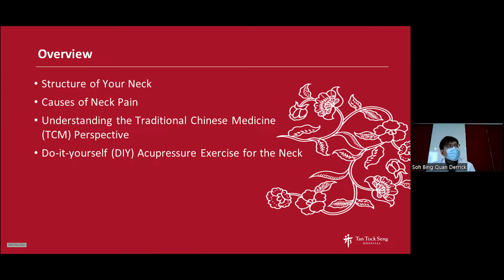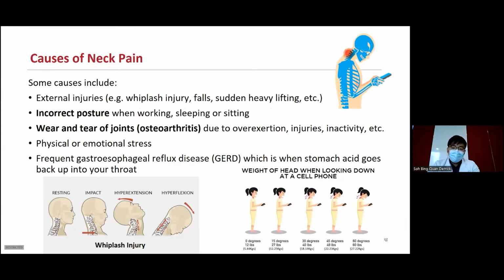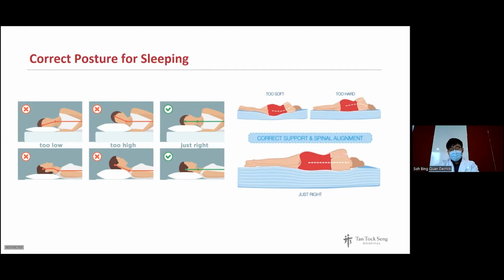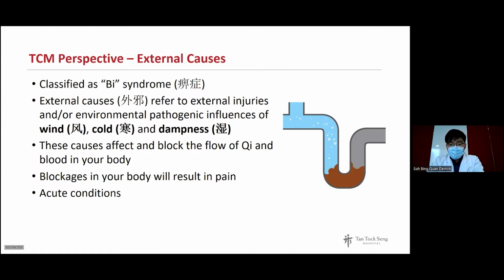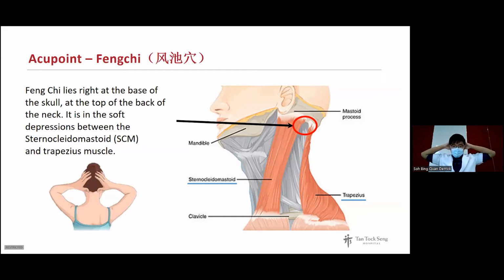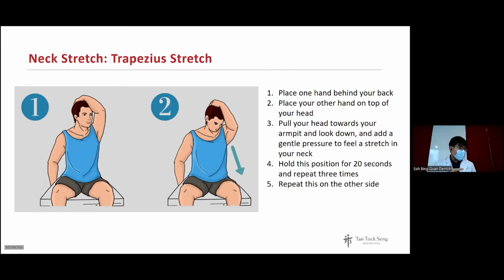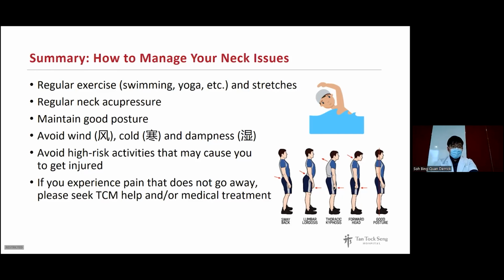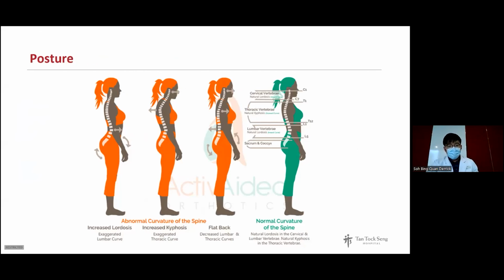TCM Approach to Neck Pain and DIY Acupressure Exercise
Working from home since Covid-19 has caused us to develop bad working habits such as doing work on our bed, not using proper work equipment (e.g. ergonomic chairs) and more. These habits have started to take a toll on our bodies and lead to problems such as neck pain.

In this video, our Acupuncturist will explain:
- Structure of your neck
- Causes of neck pain
- Understanding the Traditional Chinese Medicine (TCM) perspective
- Do-it-yourself (DIY) acupressure exercises for the neck